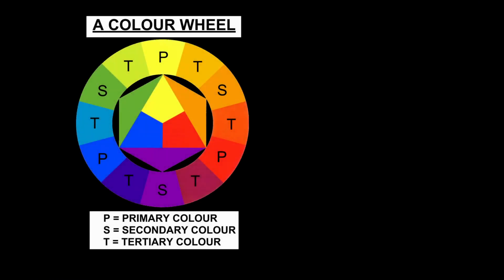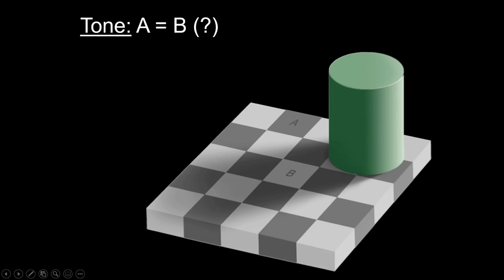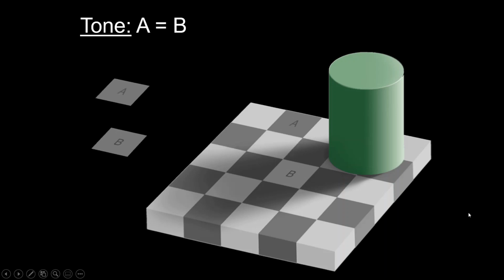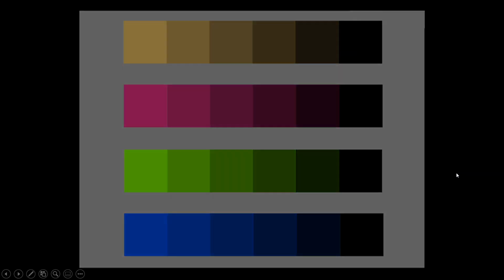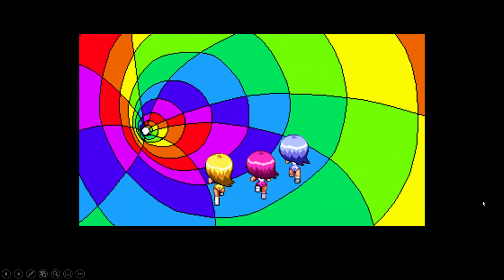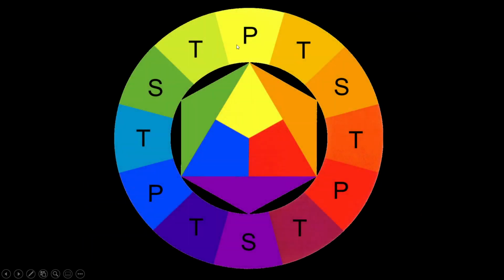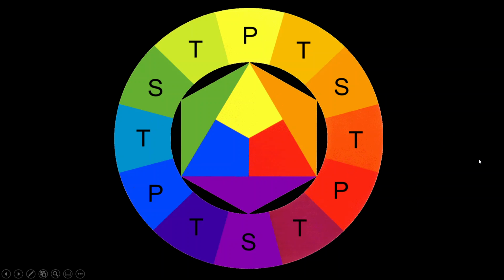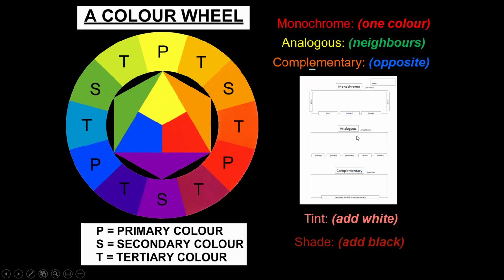colour & tone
The basics of colour theory